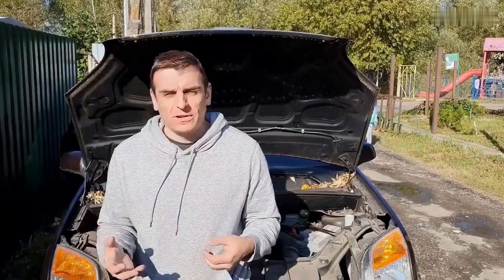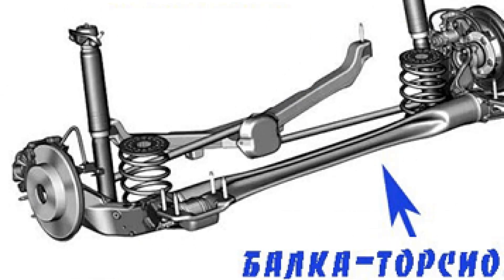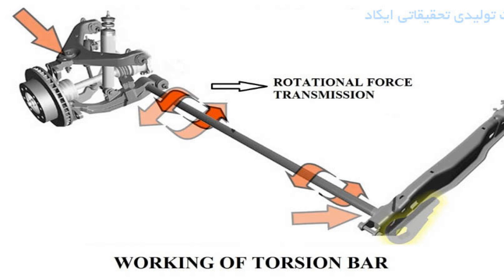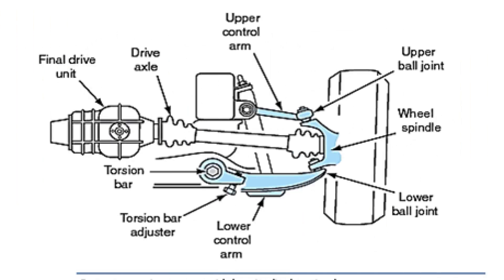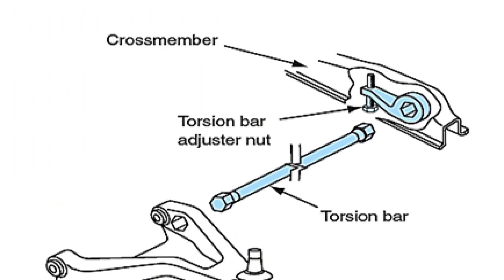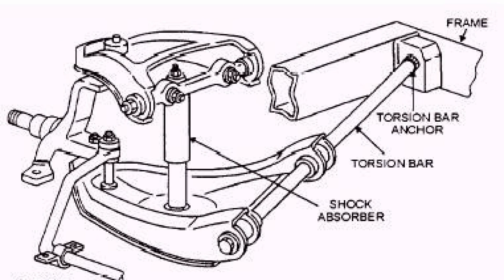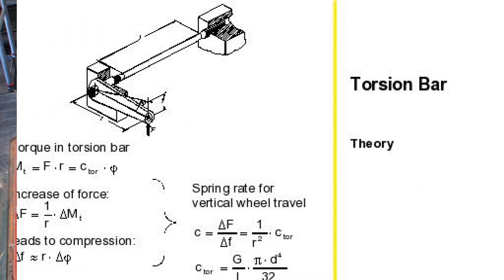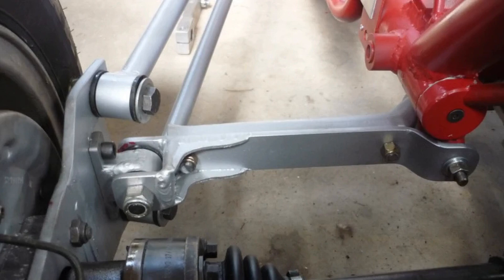Understanding Torsion Bar Suspension: How It Works and Its Benefits Explained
Torsion bar suspension and the principle of its operation

In this informative video, we delve into the fascinating world of torsion bar suspension systems, exploring their design, functionality, and applications in various vehicles. Torsion bar suspension is a unique and efficient method of providing support and shock absorption, and this video aims to demystify the principles behind its operation.

We begin by introducing the basic concept of torsion bars, which are essentially long, cylindrical rods made of high-strength steel. These bars are designed to twist along their length when subjected to torque, allowing them to absorb and dissipate energy. This property makes them ideal for use in suspension systems, where they can effectively manage the forces generated by road irregularities and vehicle dynamics.

Throughout the video, we break down the components of a torsion bar suspension system, highlighting how it differs from traditional coil spring or leaf spring setups. Viewers will gain insight into the advantages of torsion bars, such as their compact design, adjustable ride height, and improved handling characteristics. We also discuss the various configurations of torsion bar systems, including independent and solid axle setups, and how these configurations impact vehicle performance.

To illustrate the principles of operation, we use engaging animations and real-world examples, showcasing how torsion bars work in different types of vehicles, from off-road trucks to sports cars. We explain the mechanics of how the bars twist under load, transferring forces to the vehicle's chassis and allowing for a smoother ride. Additionally, we touch on the importance of proper tuning and adjustment, as well as the potential drawbacks of torsion bar systems, such as limited travel compared to other suspension types.

As we progress through the video, we also address common misconceptions about torsion bar suspension, clarifying its role in modern automotive engineering. We highlight its historical significance and evolution, tracing its use from early military vehicles to contemporary applications in both passenger and commercial vehicles.

Whether you're an automotive enthusiast, a student of engineering, or simply curious about how vehicles manage the challenges of the road, this video provides a comprehensive overview of torsion bar suspension systems. By the end, viewers will have a solid understanding of the principles behind this innovative suspension technology and its impact on vehicle performance and comfort.

Join us on this educational journey as we unlock the secrets of torsion bar suspension and discover why it remains a popular choice in the automotive industry today.